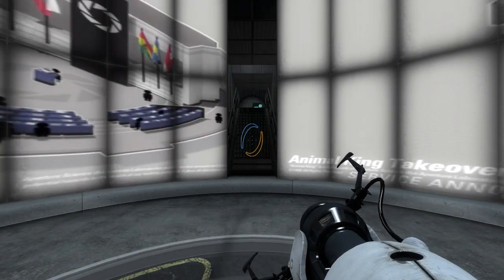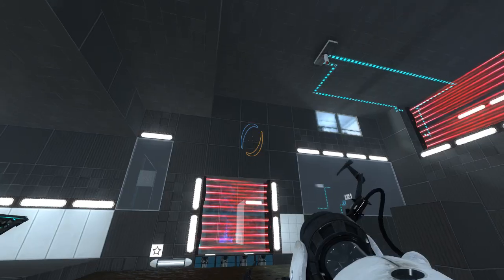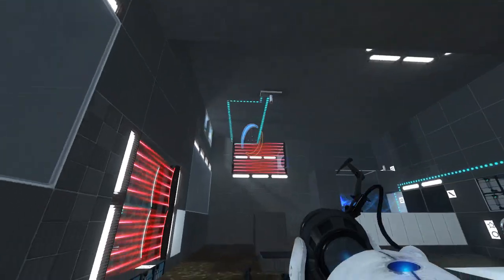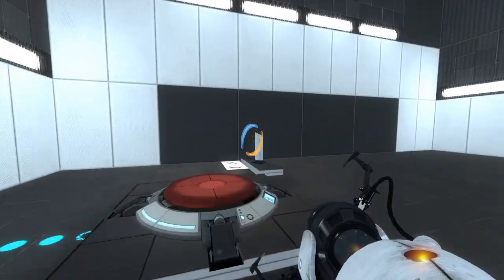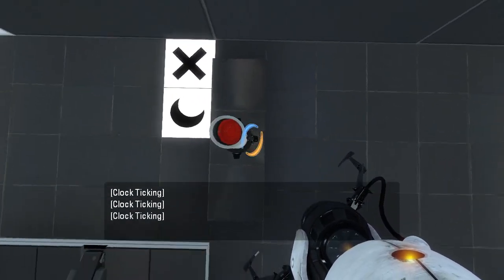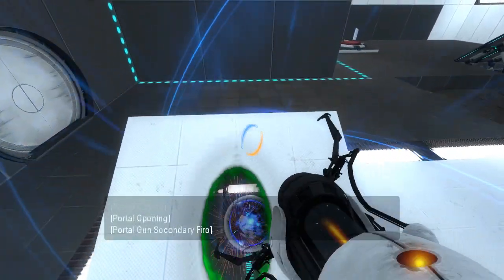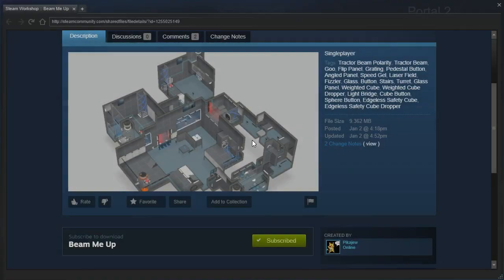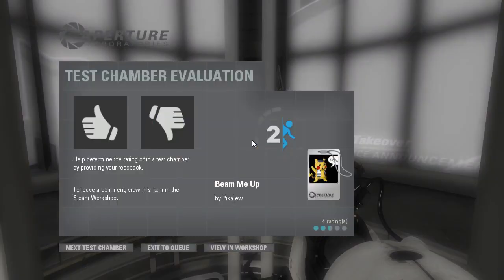Portal 2 PeTI - "Beam Me Up" by Pikajew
Blind playthrough. I'm still recovering from being sick, so I couldn't give proper feedback, but there's some links worth checking out: